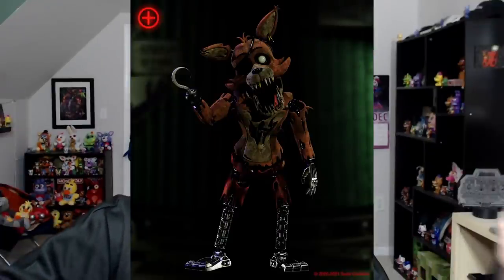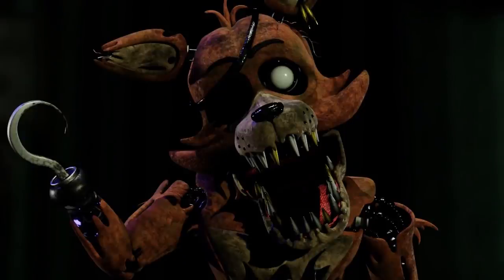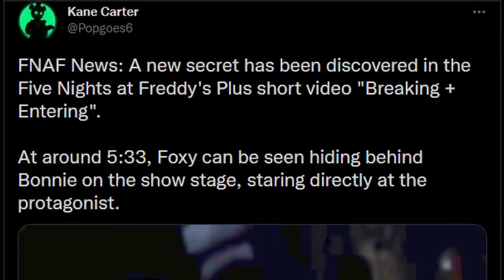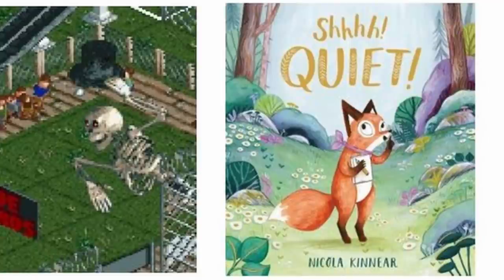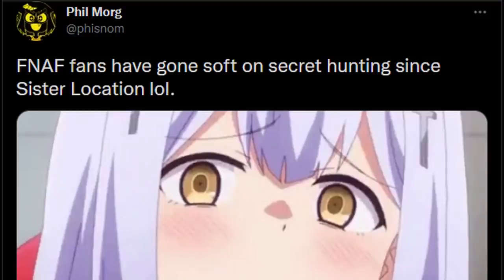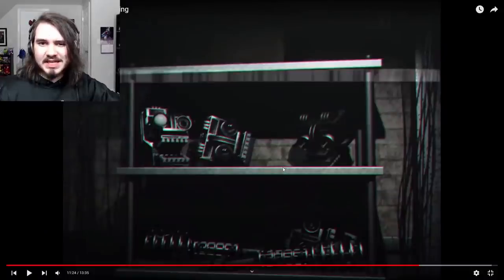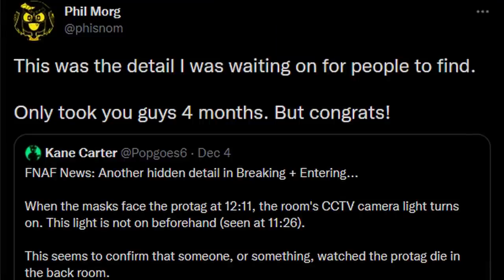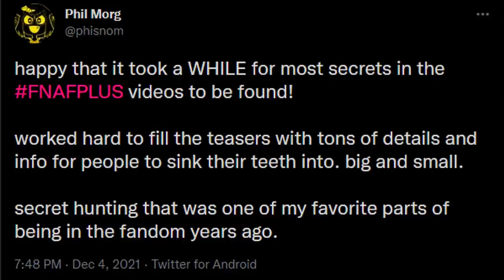NEW FNAF PLUS SECRETS & MECHANICS FINALLY DISCOVERED!! - FNaF Plus News (Fanverse Initiative)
Five Nights at Freddy's (FNAF) Plus NEWS!! Fazbear Fanverse Initiative game, FNAF Plus, brand new SECRETS & MECHANICS finally discovered in teaser trailer video Breaking & Entering!!